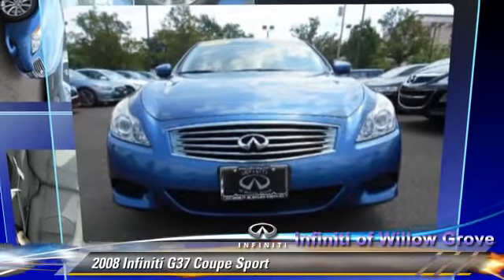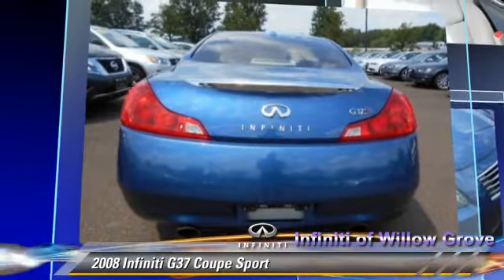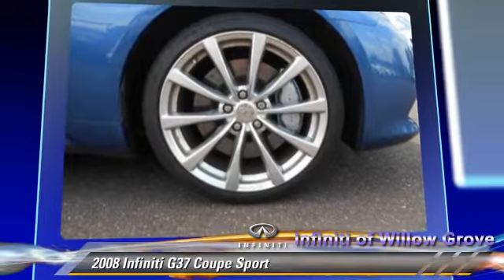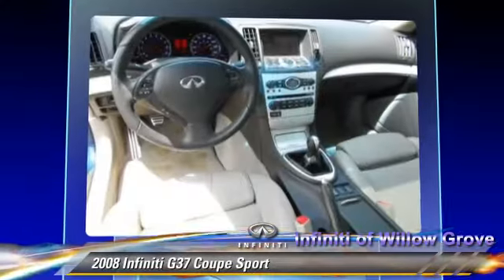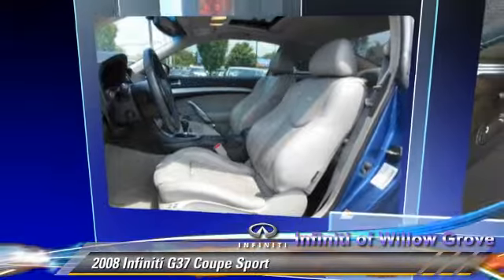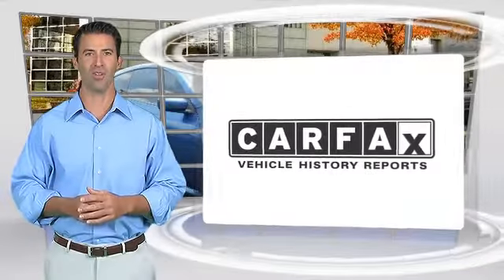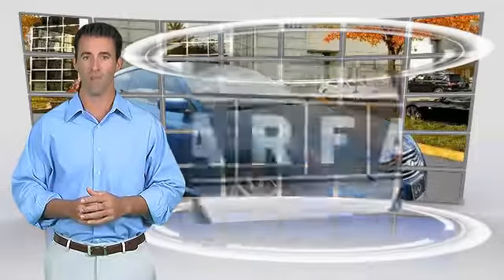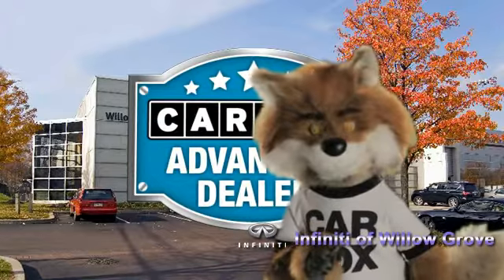Infiniti of Willow Grove, Willow Grove PA 19090 - 121481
1510 Easton Road Willow Grove PA 19090

[DFIN:3:3064575:U:2668:B3143754:bc04a8189f3acc702aa311274a27d8b8]